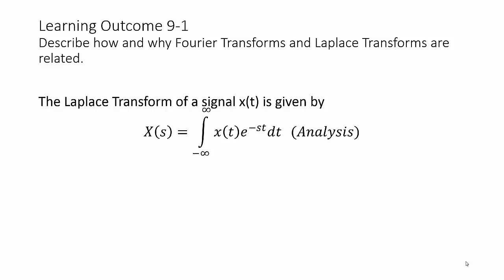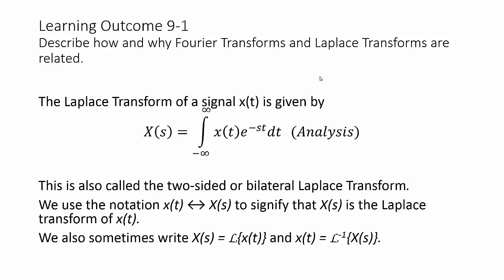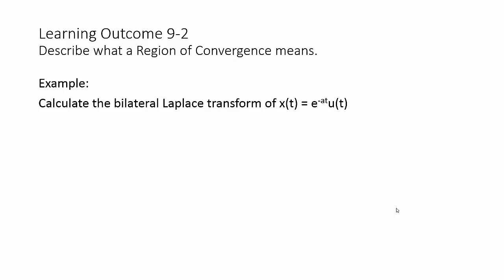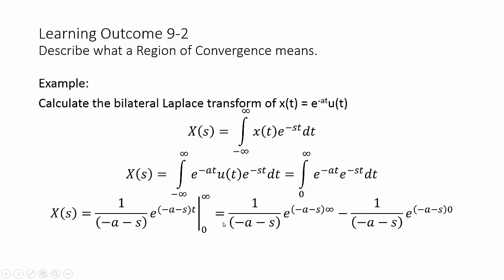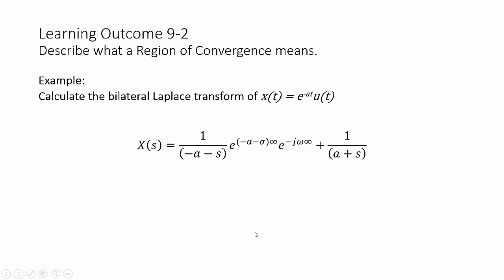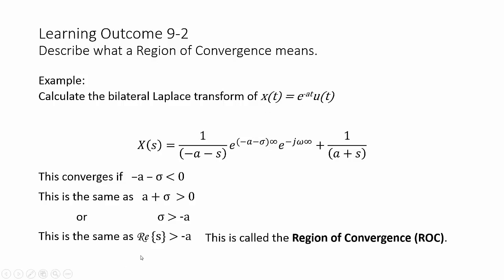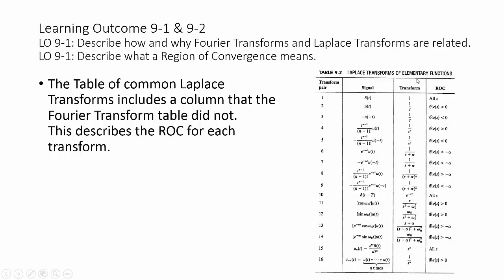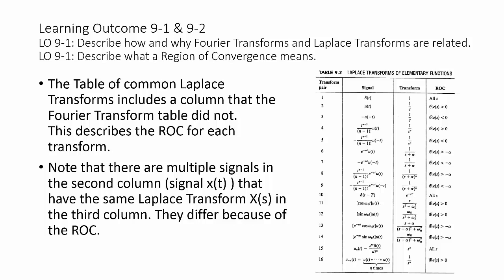LO 9-1 & 9-2 Laplace